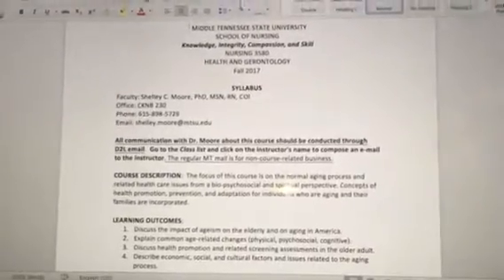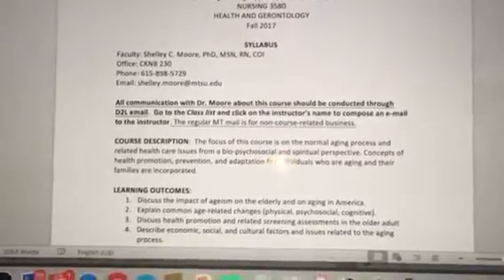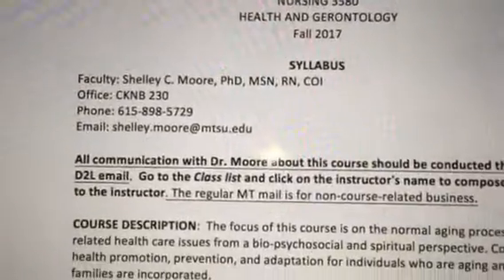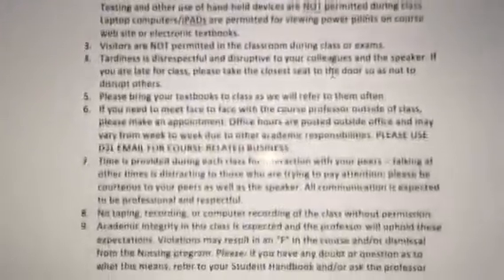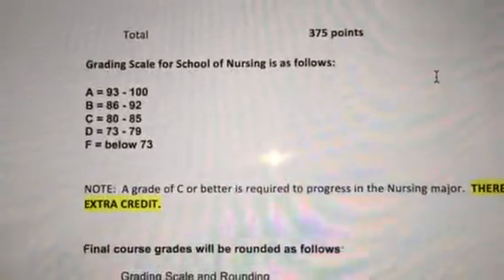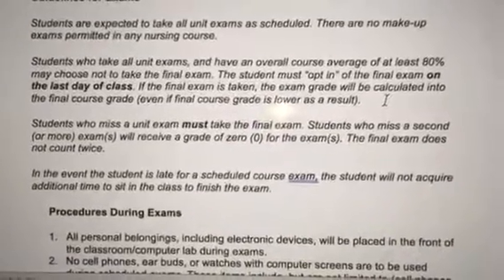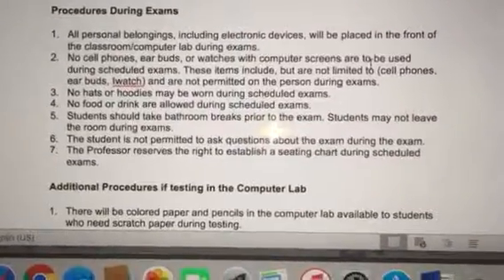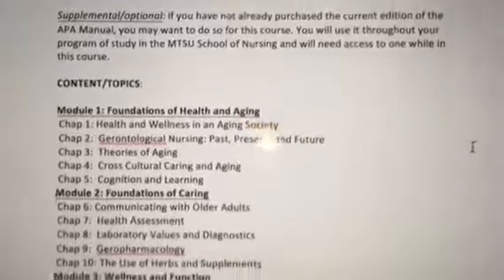Gero Fall 2017 Syllabus